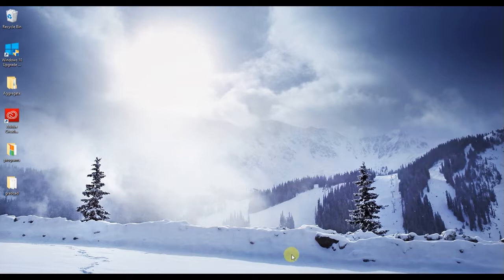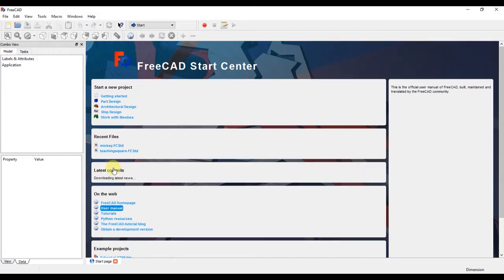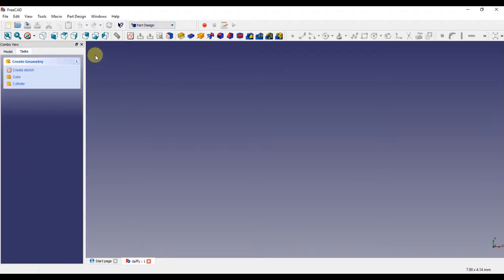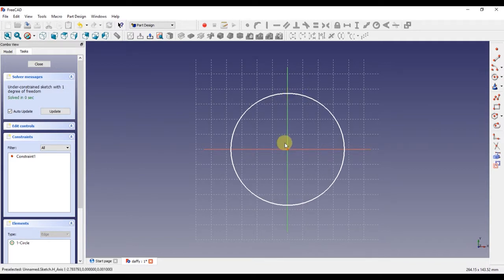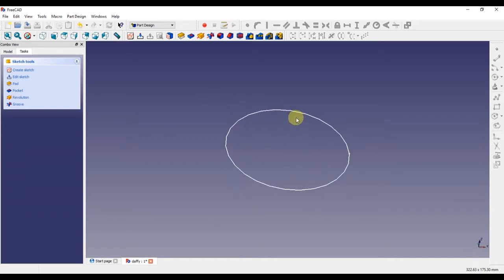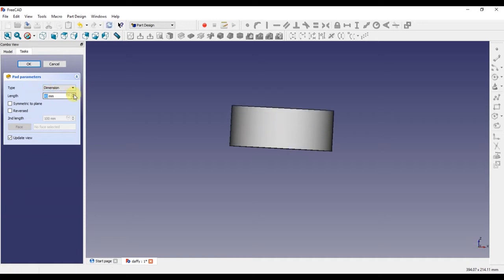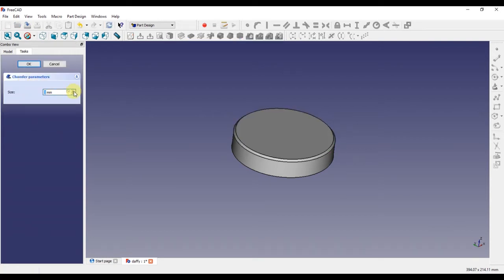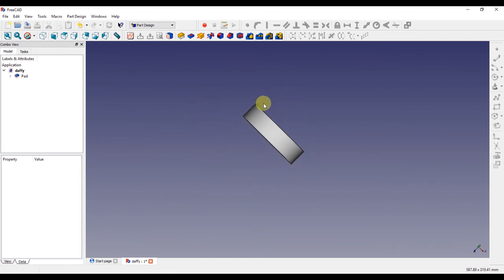Freecad beginner tutorial ( Sketcher workbench )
Freecad tutorial catered to beginners. Sketcher workbench